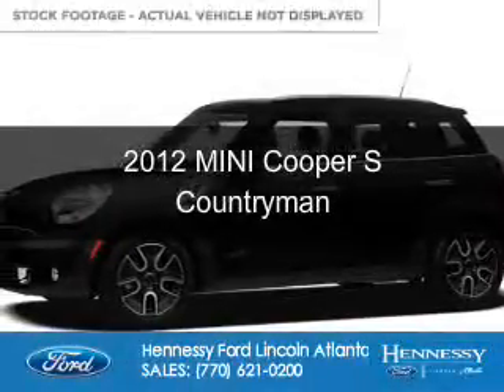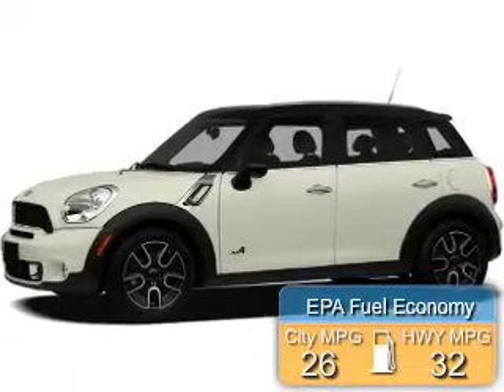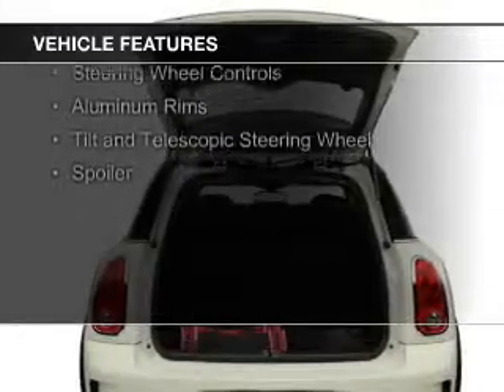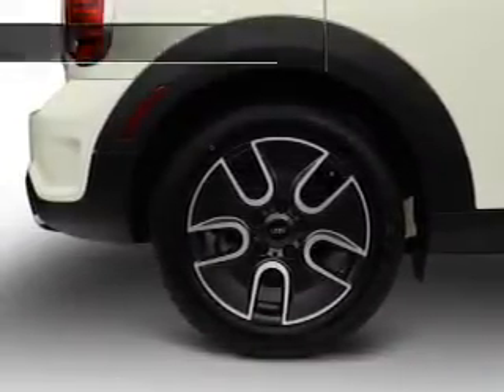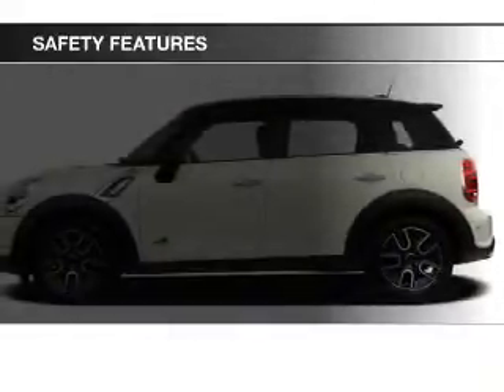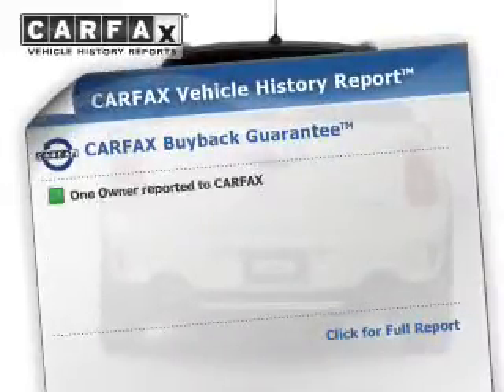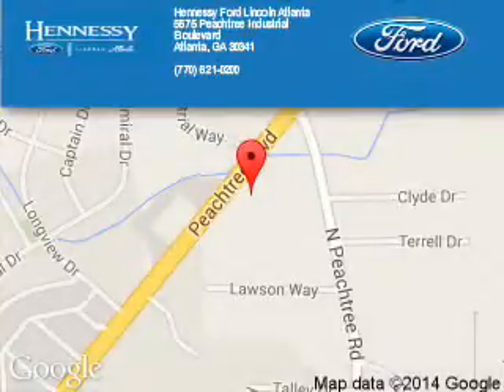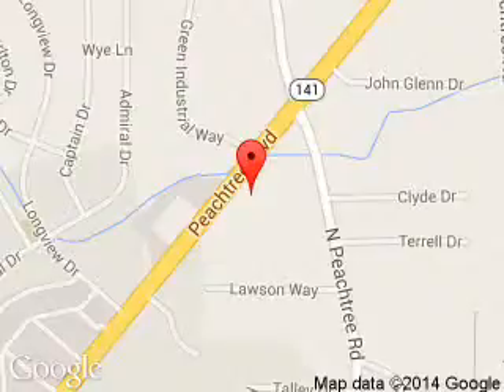2012 MINI Cooper - Atlanta GA